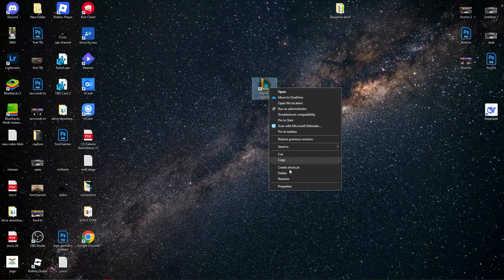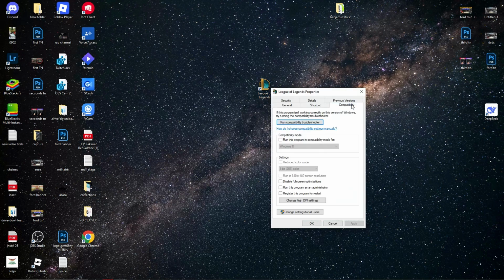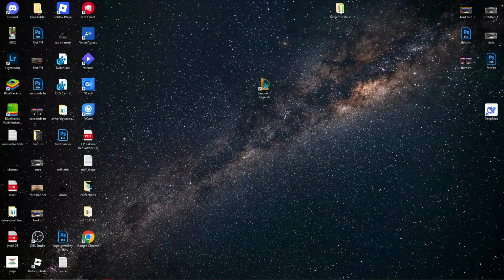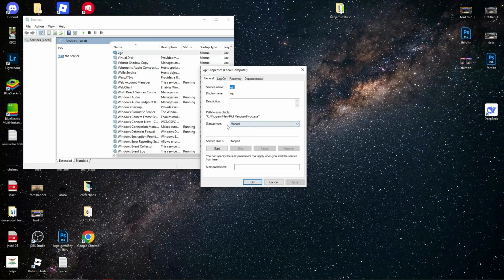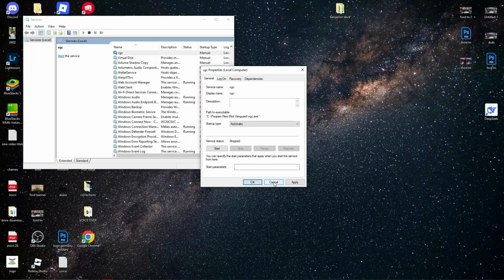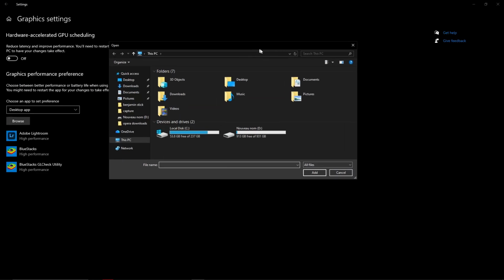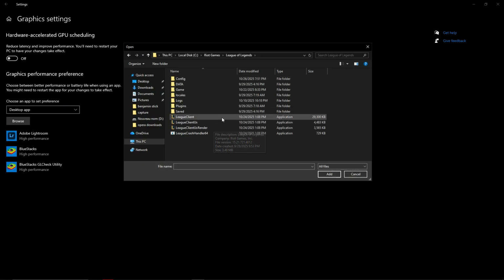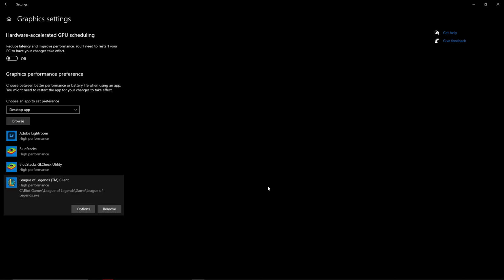How To Fix Valorant Not Opening | Valorant Not Launching Windows 11 [FIXED]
In this video, I’ll show you how to fix Valorant not opening or launching on Windows 11. This step-by-step guide covers common causes like Riot Client errors, background services, and compatibility issues to help you get the game running again.

Follow along to fix Valorant launch issues and start playing without interruptions.